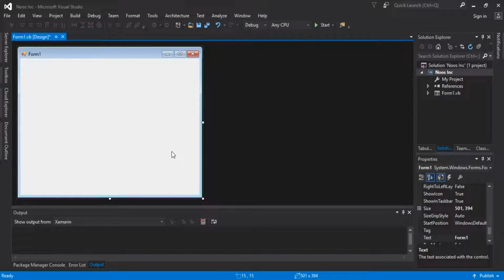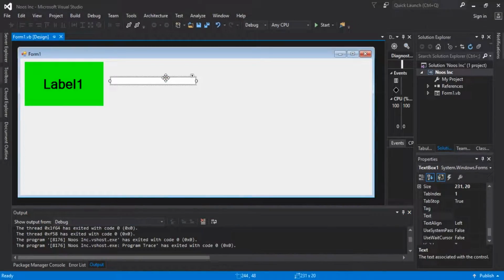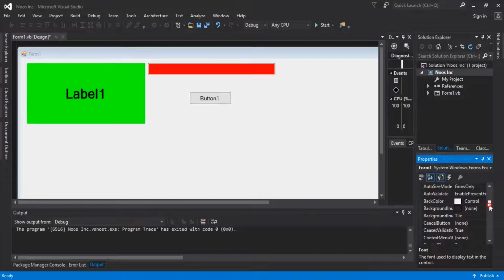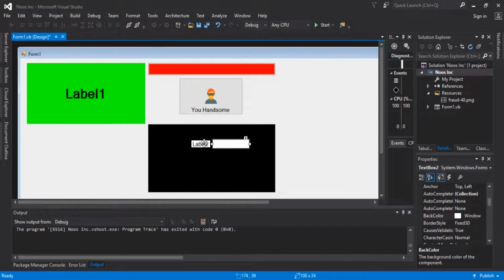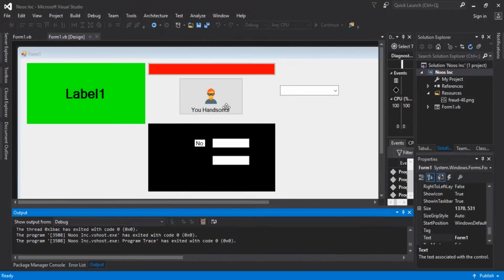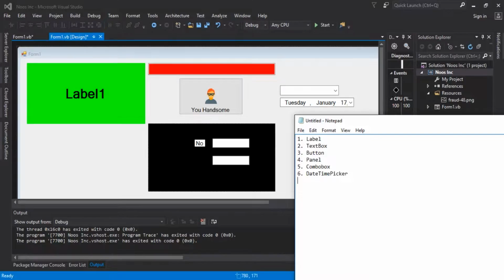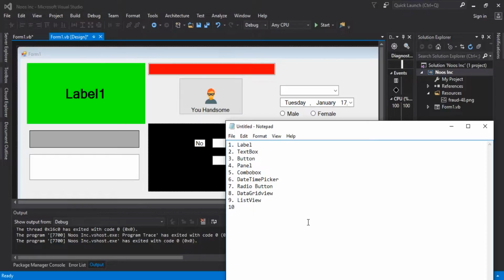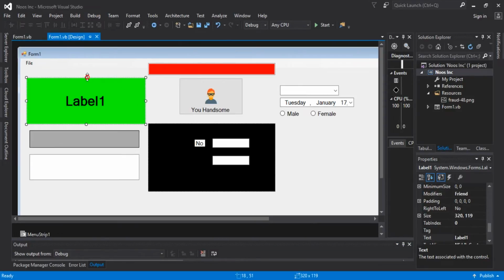Items that Most Often Used in Visual Basic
This video will tell you what items that most often used in Visual Basic .NET programming, especially in windows form application.